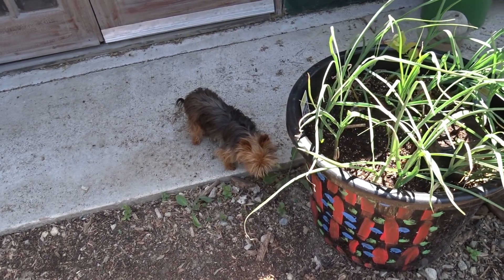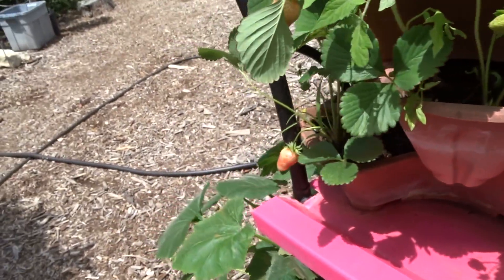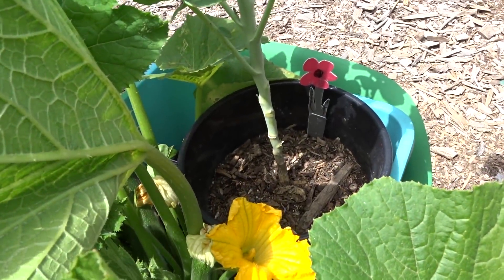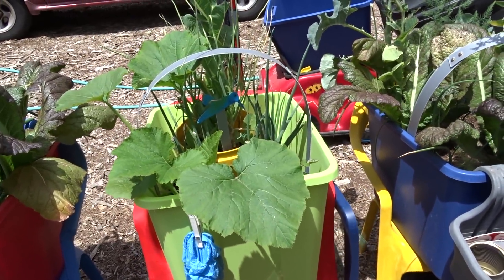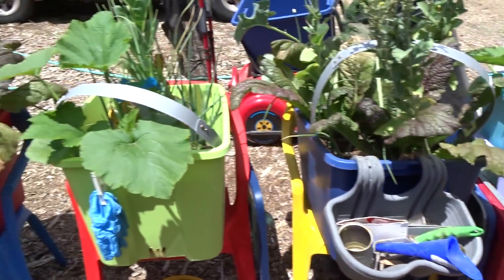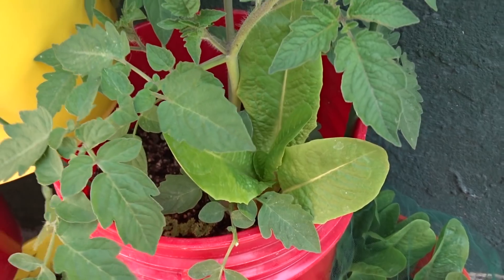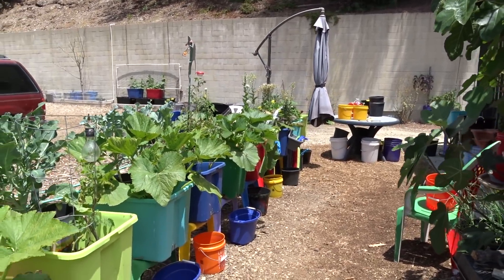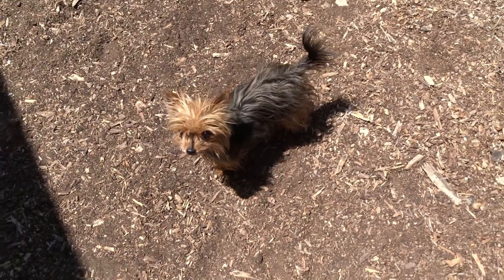How To Build a RAISED BED Garden CHEAP & FAST Grow Tons of Food 🍅 Pot Plants in Container Gardening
Rainbow Vegetable Garden Update Growing a full vegetable garden in small space and vertical gardening, And it is FAST and EASY for so Cheap.  I grow what we like, you grow what you want to eat.  Build your garden in your pace, one tote at a time, and it can be incredibly easy, fun and cheap.  Be sure to check out thrift stores and bargains, as many times I have gotten these totes for free, $1 because of no lids so keep that eye out for great deals.